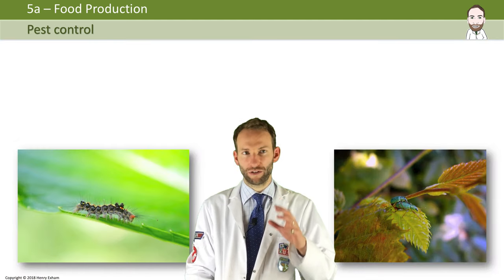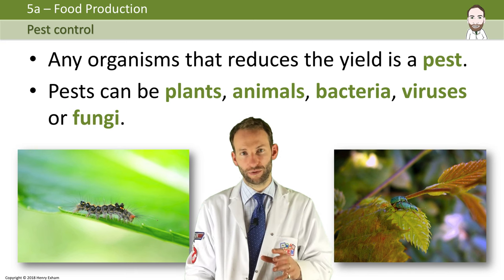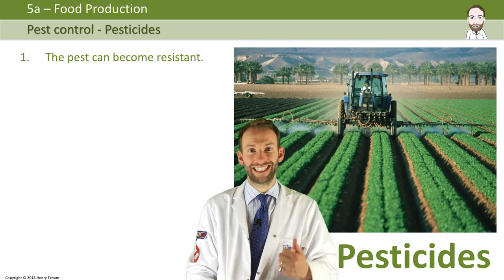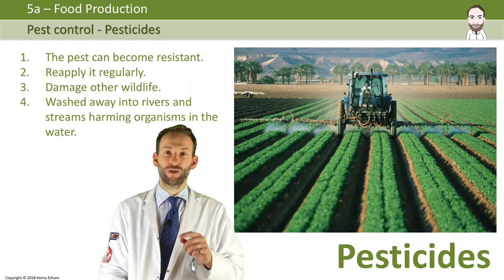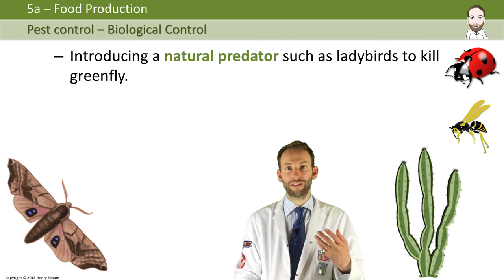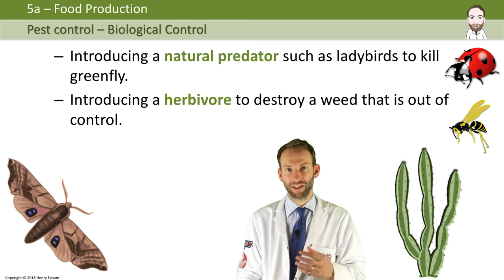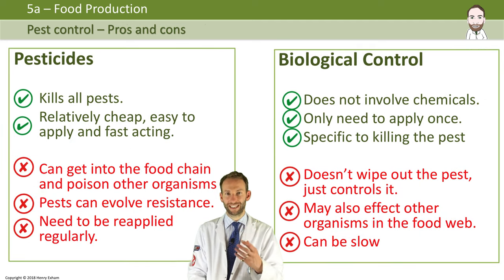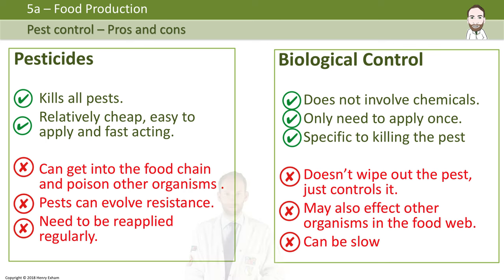Food Production - Pest Control (Pesticides and Biological Control) - GCSE Biology (9-1)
5.4 Understand the reasons for pest control and the advantages and disadvantages of using pesticides and biological control with crop plants.